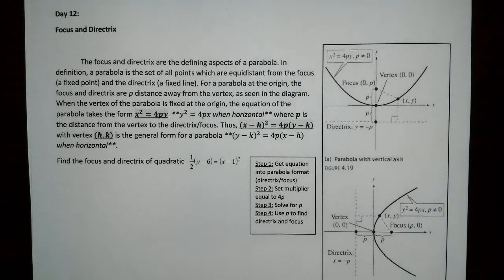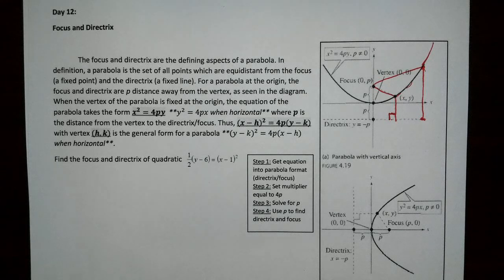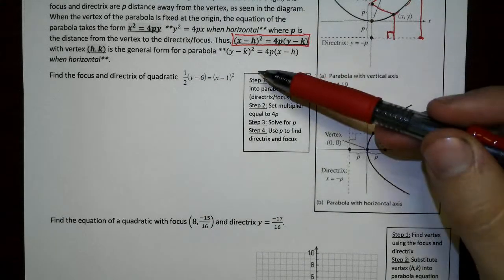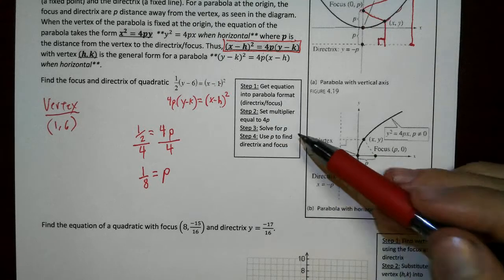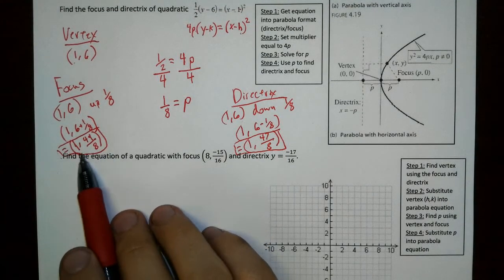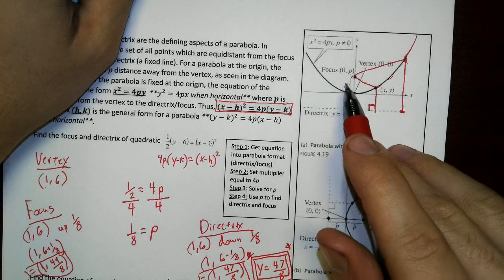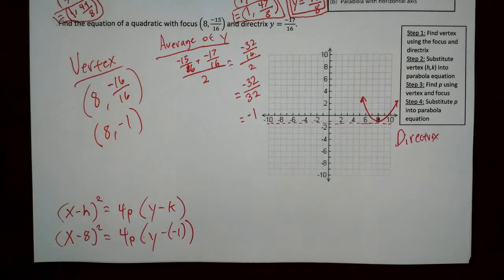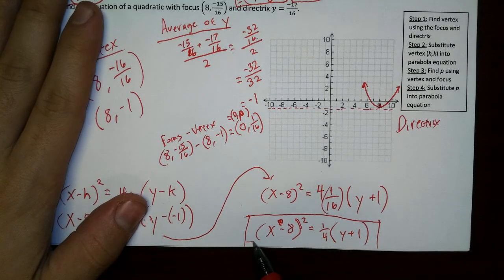Focus and Directrix: Finding and Solving with - Day 12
In this video, we discuss how to find and solve with the focus and directrix of a parabola.

Focus and Directrix Explained - 0:50
Finding the Focus and Directrix Example 1 - 6:52
Finding the Equation with Focus and Directrix Example 1 - 15:17